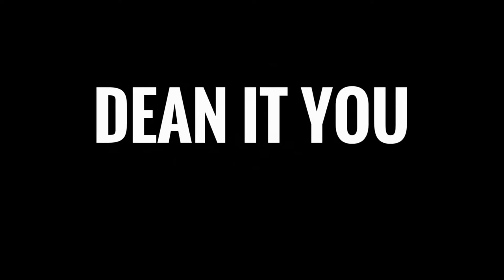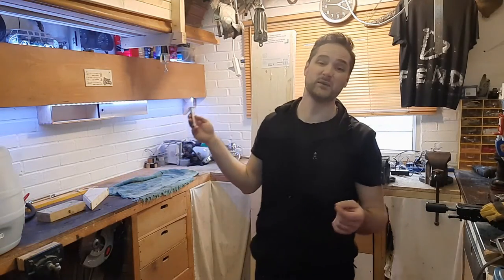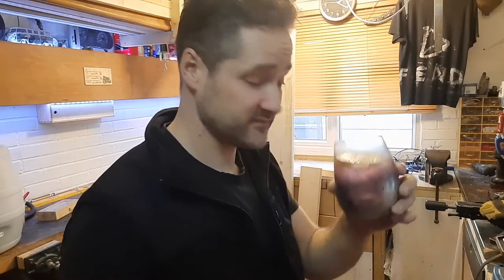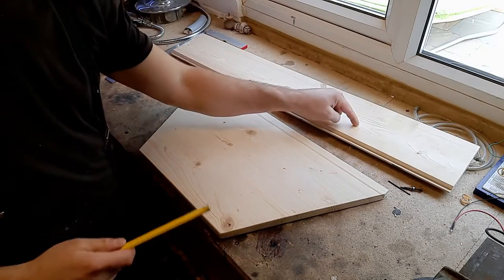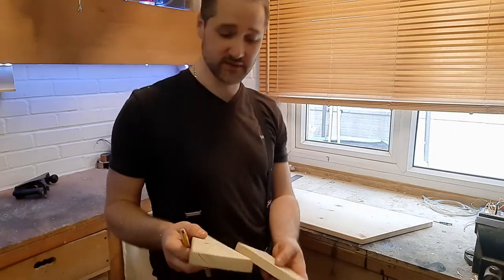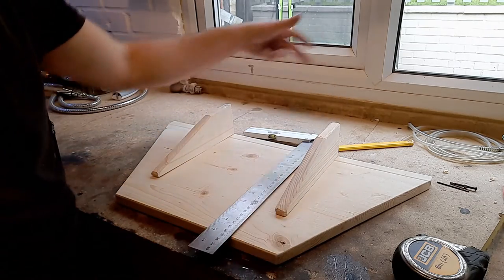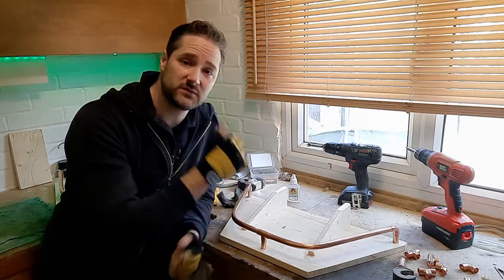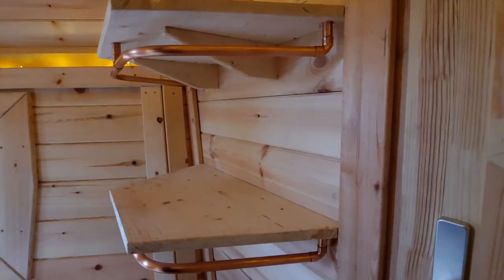Must have in a BBQ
In this video ill be designing and making some shelves for the BBQ Hut.

Even though I love the hut it annoying that it doesn't have anywhere to put your plates or cups.  so that is what ill be building in these two videos.

How to make  a Hobbit House Shelves